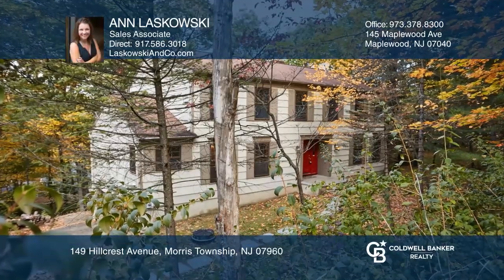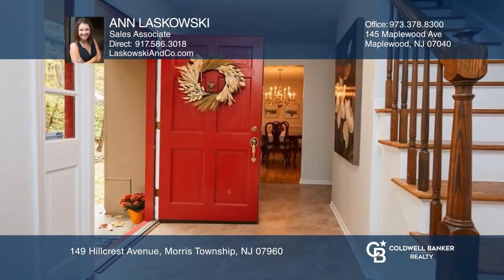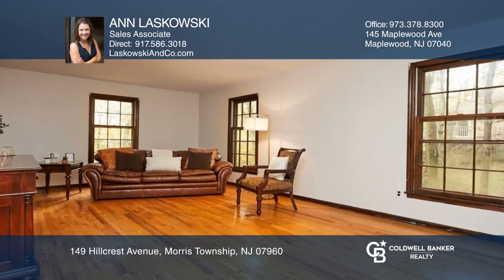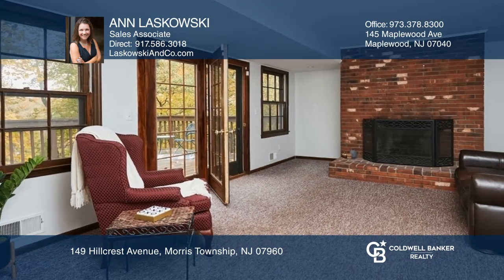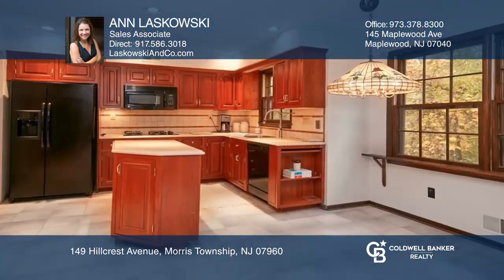149 Hillcrest Avenue Morris Township, NJ | ColdwellBankerHomes.com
149 Hillcrest Avenue, Morris Township, NJ

Fantastic four bedroom, two and a half bath Colonial home in the beautiful Burnham Park neighborhood. Upon entering this home you step into the gracious entry foyer that naturally directs you throughout the home. The first floor features a large living room with windows on three sides, family room w